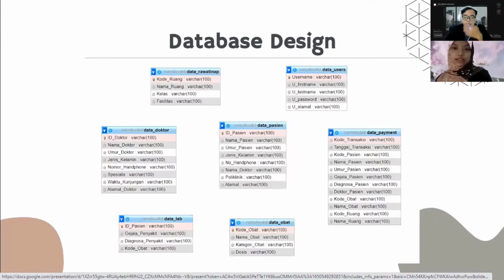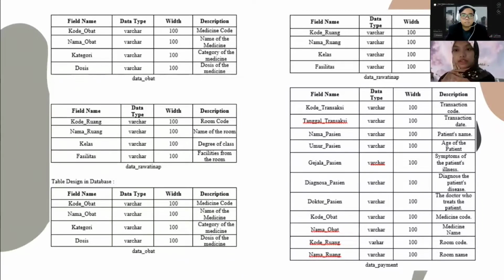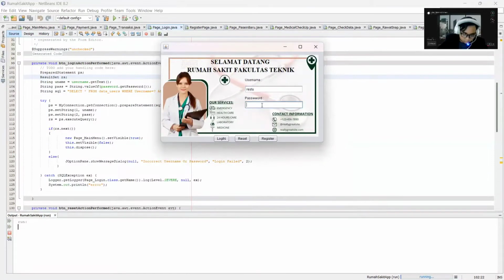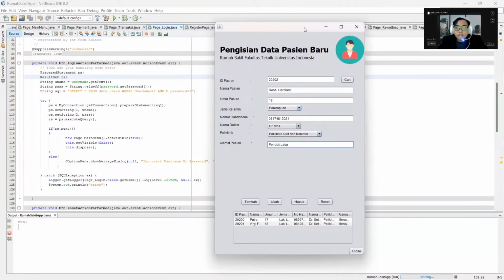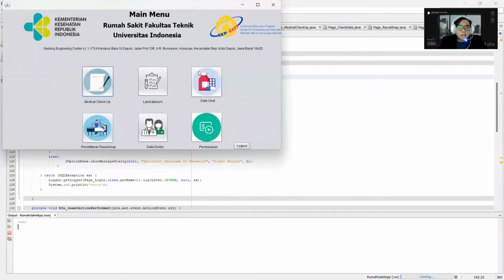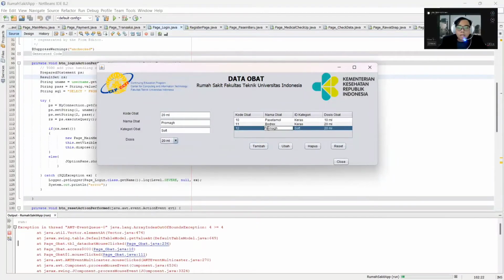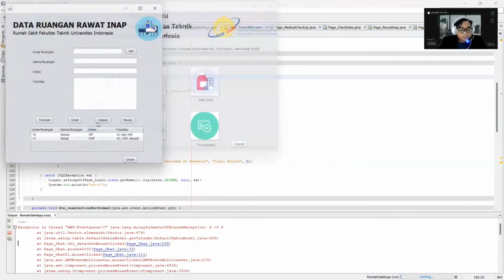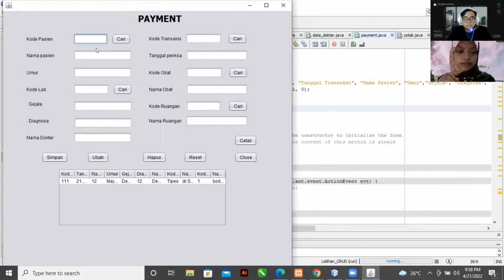Project - Hospital Management System with Java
Group 3:
Virgi Febrian Hermawan
Siti Rayhannah

Lecture:
Mhd Idham Khalif , S.Kom

Class 4ISA2 - ISA
Continuing Education Program for Computing and Information Technology
Faculty of Engineering University of Indonesia